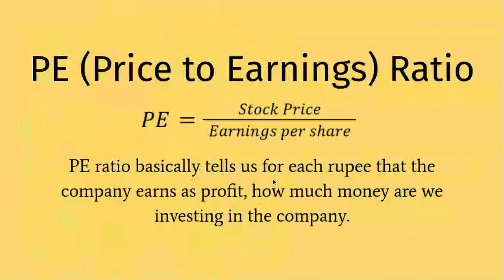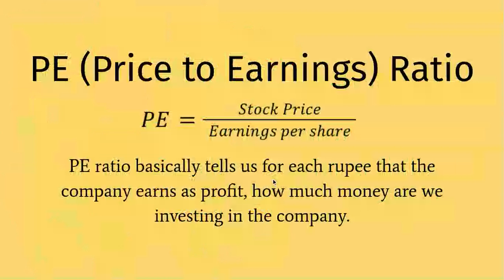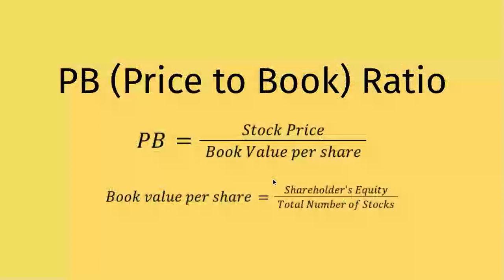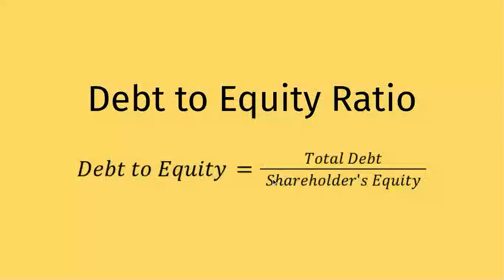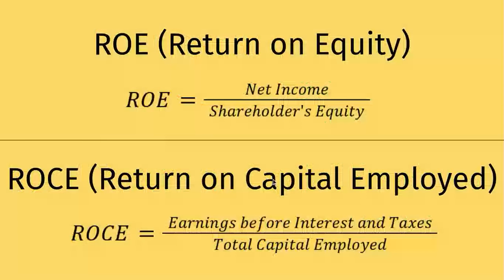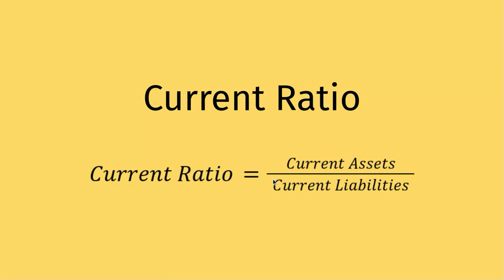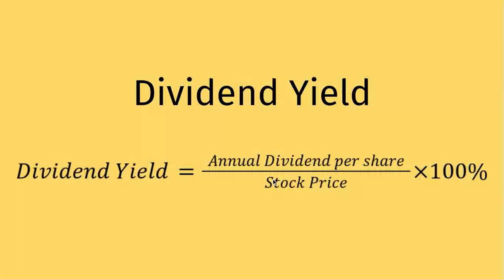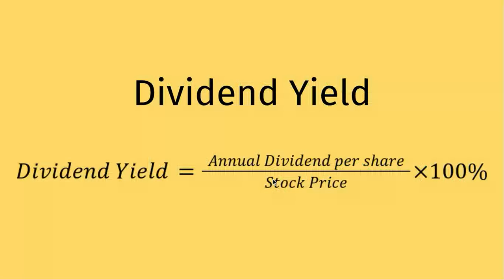6 Basic Financial Indicators every stock investor MUST know about!